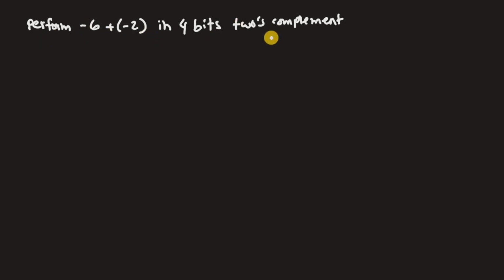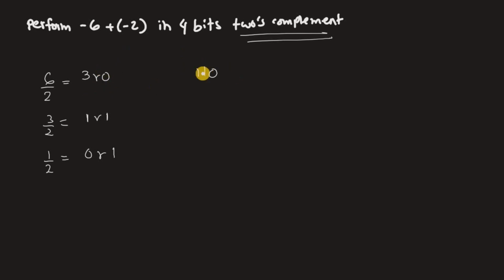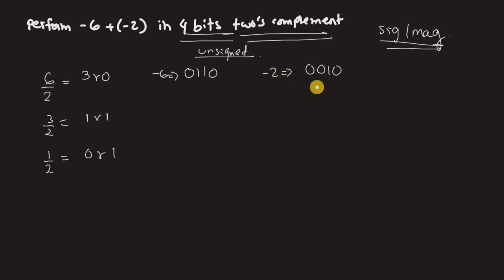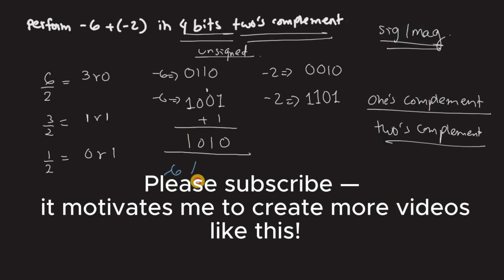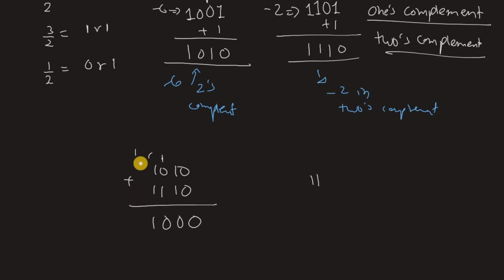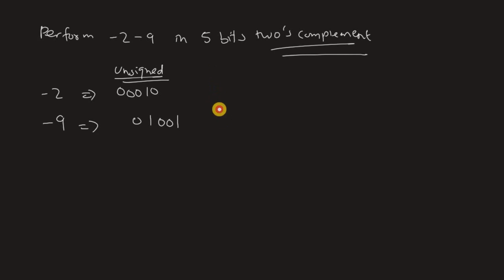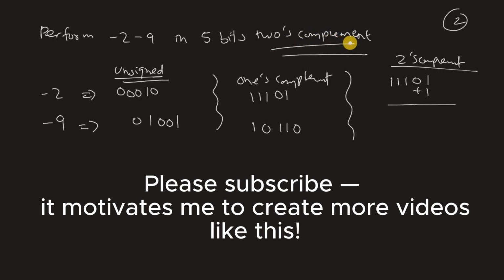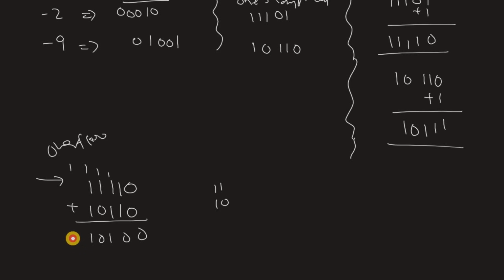Binary Addition & Subtraction | 1's & 2's Complement Made Easy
Searching for “Binary addition and subtraction,” “Two’s complement examples,” “1’s and 2’s complement,” or “Signed magnitude vs two’s complement”? This video is your one-stop solution! We explain binary number operations using 1’s complement, 2’s complement, and signed magnitude with step-by-step examples. Whether you're learning how to represent negative binary numbers, or practicing for a Computer Organization & Architecture (COA) exam, this video simplifies it all.

🧠 What you’ll learn:

How to add and subtract binary numbers with negative values

1’s and 2’s complement representation made simple

Signed magnitude vs two’s complement: key differences

2's complement
2's complement multiplication
2's complement 8-bit
2's complement signed number representation
2's complement logic circuit
2's complement of hexadecimal
2's complement circuit
2's complement representation
2's complement bangla
2's complement representation for signed integers
2's complement of binary number
2's complement subtraction
2's complement addition
2's complement to decimal